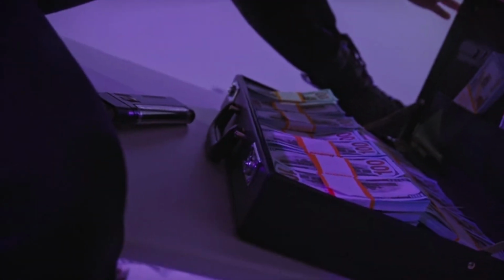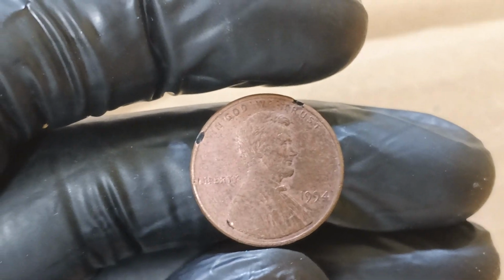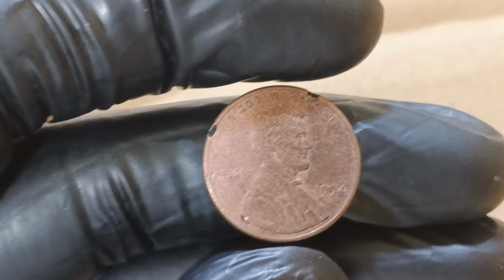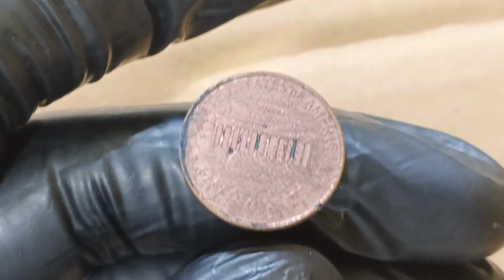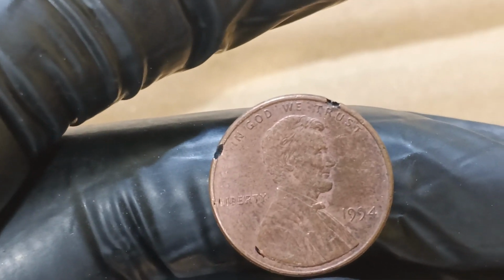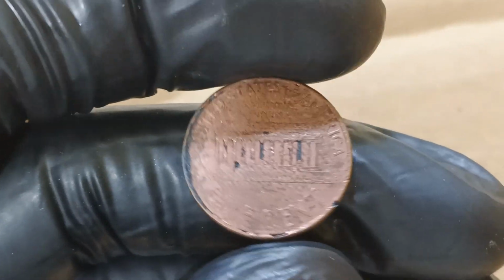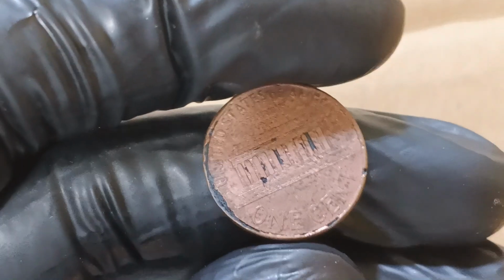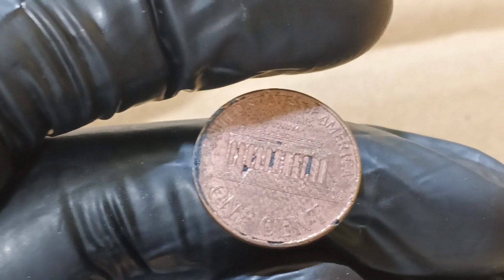Old Dollar Bills Worth A LOT of Money Years Later!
Welcome to American Coin Hunter!
Join me on a journey through the hidden world of U.S. coins — from rare finds and mint errors to coin values and collecting tips. Whether you're new to coin collecting or a lifelong enthusiast, this channel will help you discover the secrets and stories behind every coin in your pocket.

📌 What you'll find here:
– Rare and valuable U.S. coins
– Error coins and how to identify them
– Coin collecting tips for beginners
– Historical facts about U.S. currency
– Market values, auctions & price updates